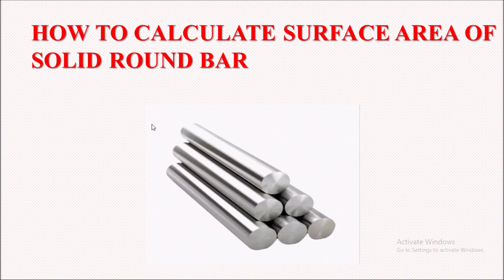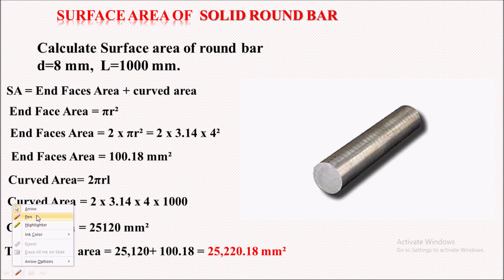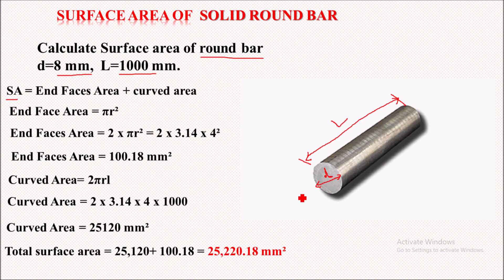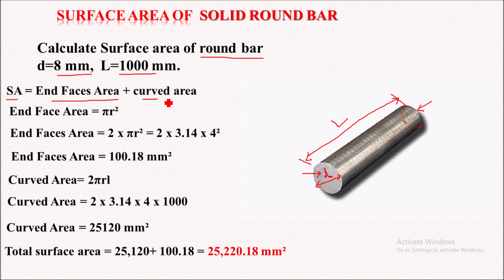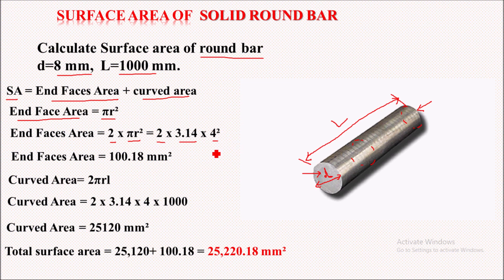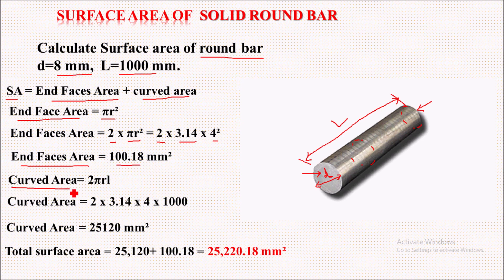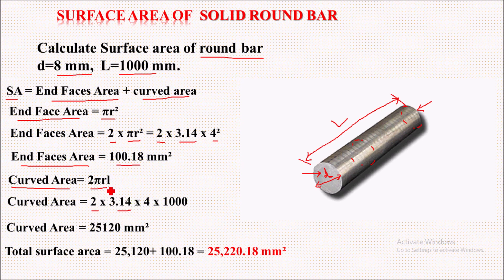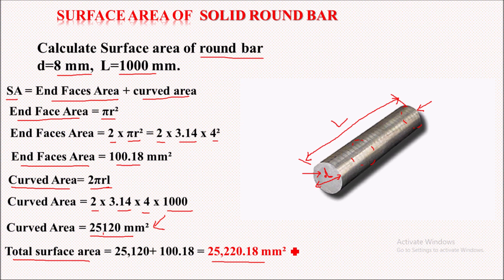Surface Area of Solid Round bar